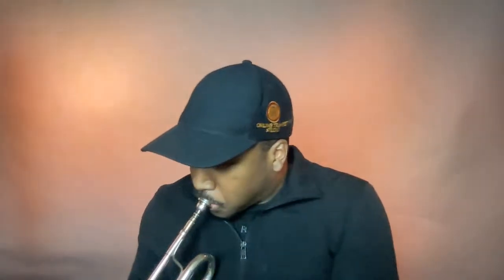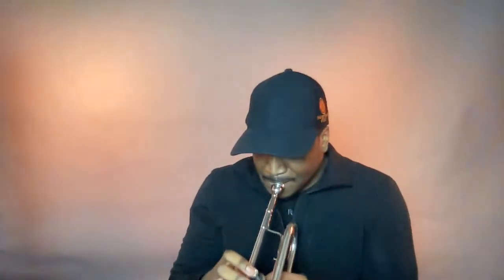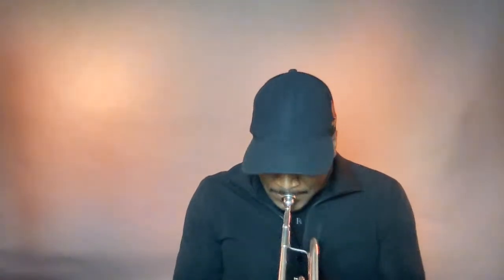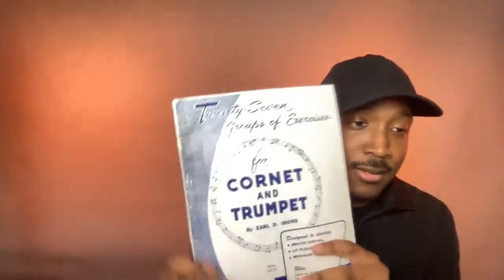Trumpet Technique Workshop | LIVE 🔴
Want to freely improvise on trumpet without thinking?
Register Now for "Bebop Unlocked Workshop" to unleash your fullest potential as an improvising trumpet player.